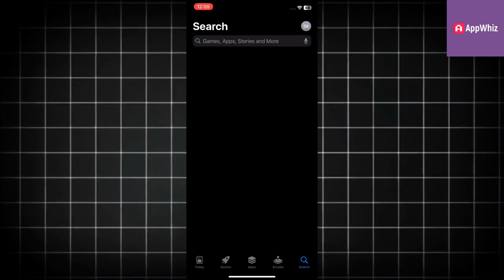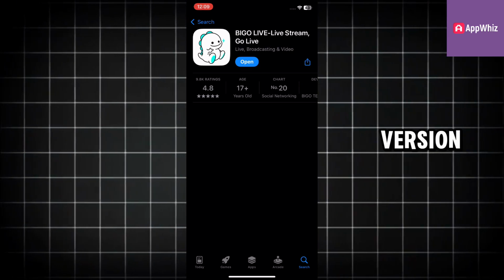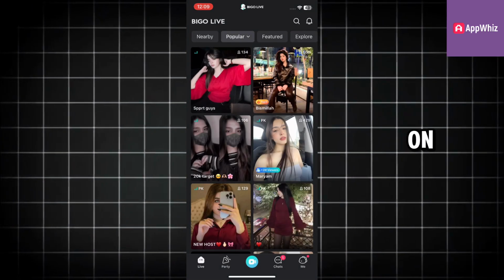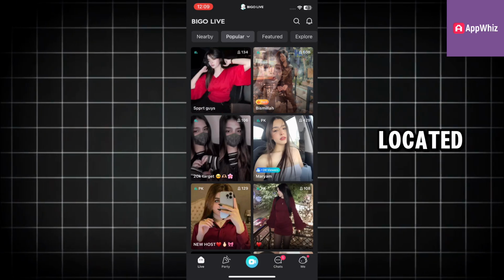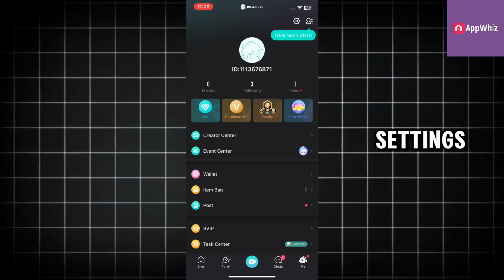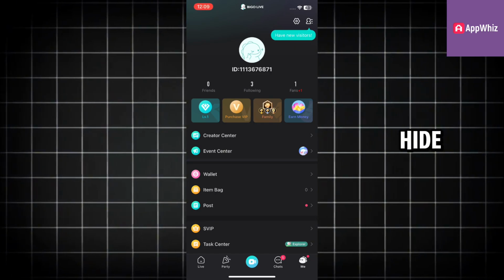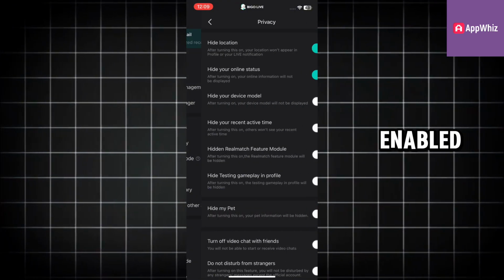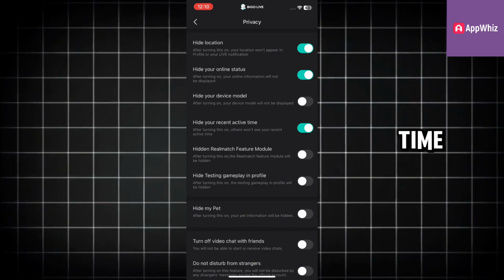How to Hide Recent Active Time on BIGO LIVE (Step-by-Step)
Want to hide your recent active time on Bigo Live? In this quick tutorial, I’ll show you how to turn off your last active status in the Bigo Live app step by step.

By adjusting your privacy settings, you can stop others from seeing when you were last active, giving you more control over your online presence and privacy.

In this guide, you’ll learn how to update the app, access privacy settings, and enable the hide recent active time option in seconds.

In this video you’ll learn:
How to hide last active time on Bigo Live
How to turn off recent active status
Where to find privacy settings
Tips to protect your activity and privacy

💡 Pro Tip: Turning off your last active time helps you use the app privately without revealing your activity to others.

This tutorial works on both iPhone and Android devices and takes less than a minute.

⏱  Chapters
00:00 Intro
00:09 Update the Bigo Live App
00:25 Open Profile (MI Section)
00:32 Go to Settings
00:36 Open Privacy Settings
00:44 Enable Hide Recent Active Time